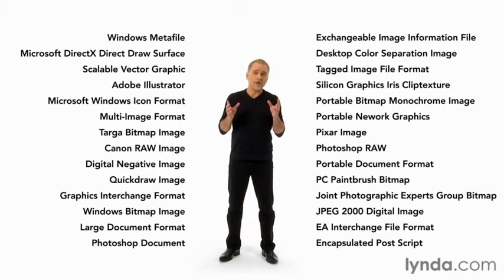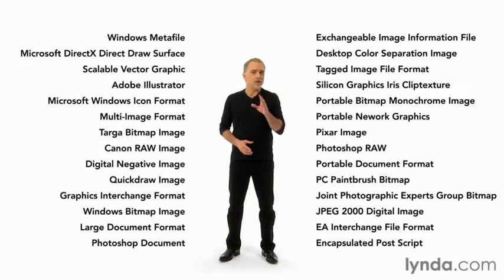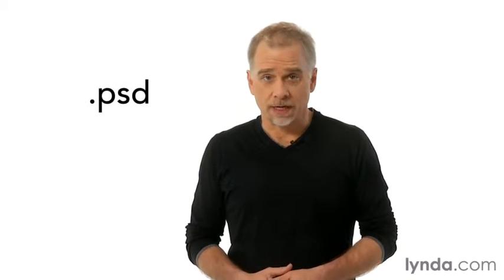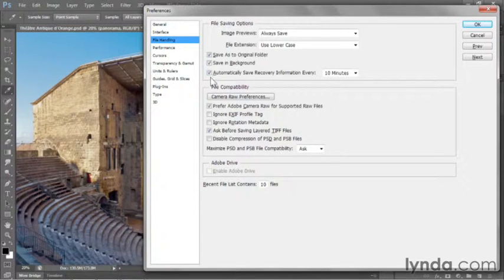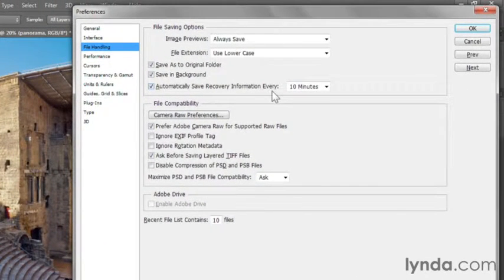#05-01. Saving Your Progress - The art of the save